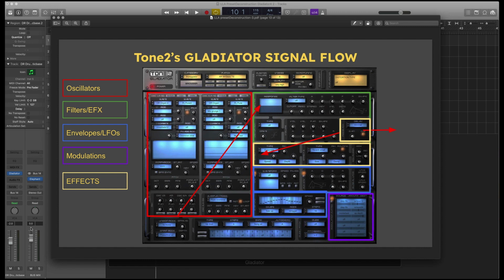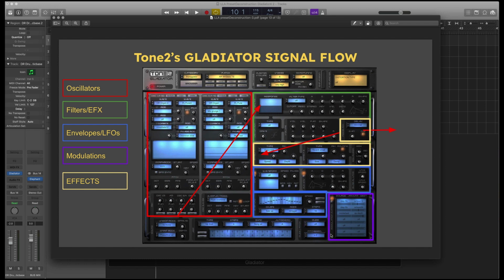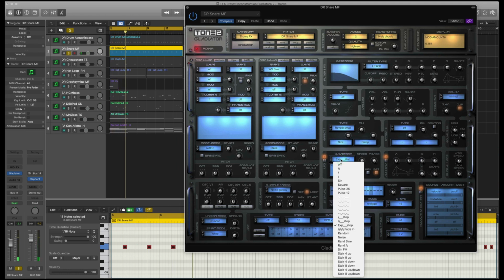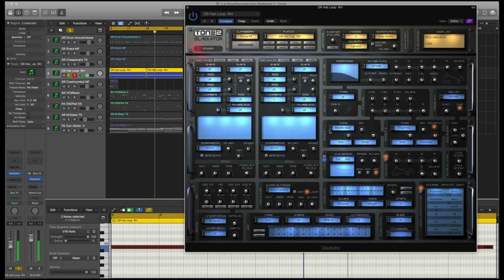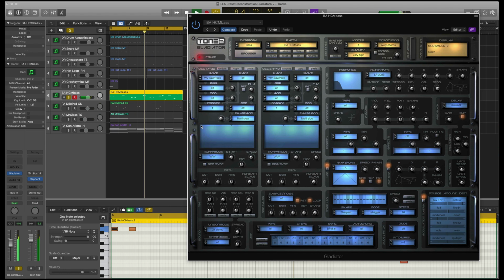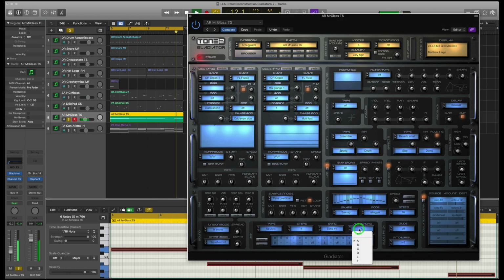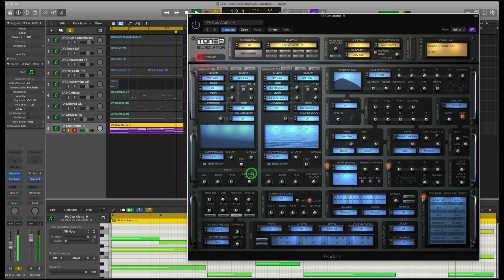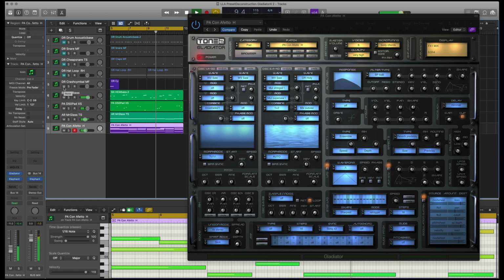Let's Look At Deconstructing Presets in Gladiator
A detailed look at Tone2's Gladiator4 routing and synthesis techniques while exploring a number of factory presets.

00:00 Intro
02:45 Routing Overview
10:55 Start with the Kick
13:44 The Snare
18:39 The Clap
23:02 The Hi-Hat
26:20 The Crash Cymbal
28:11 The Bass
33:49 The D50 Bells
41:32 The Arpy Organ
49:51 The Final Pad
57:00 Thanks for watching